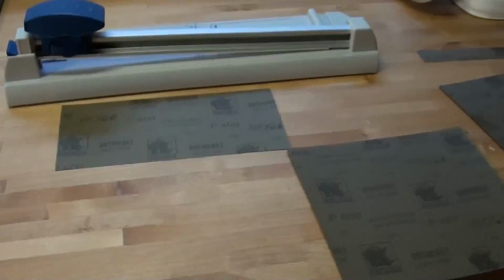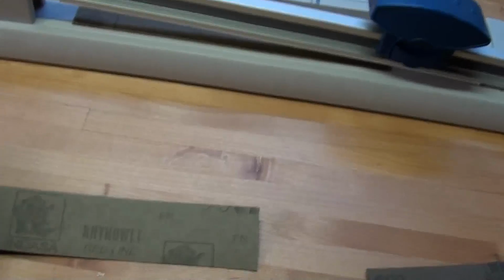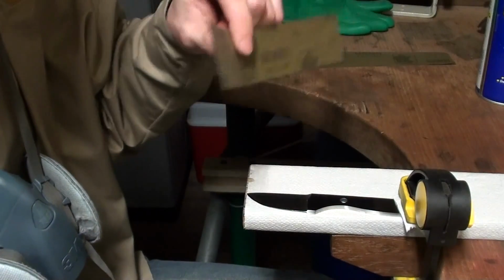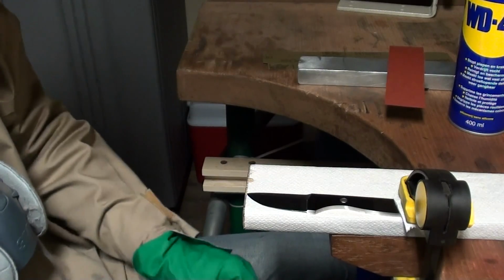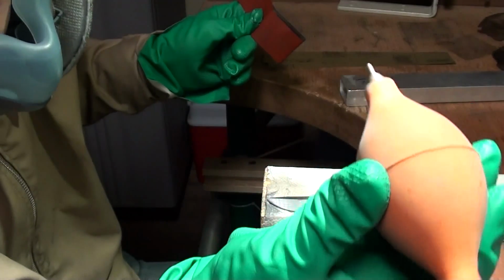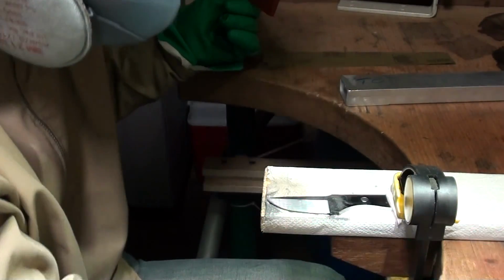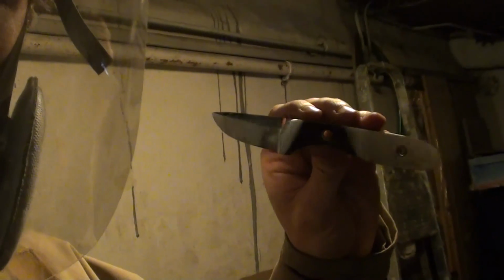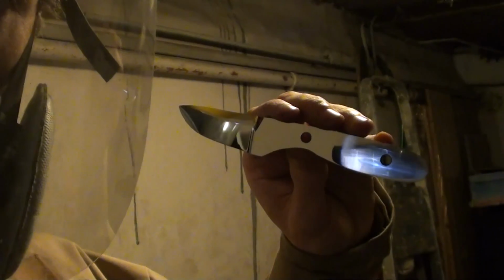Making-of knife #4 - 2/5: Hand sanding and polishing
Part 2 of a little series on knife number 4, these will all be shop videos.
This part is on hand sanding and polishing. Long video as I had a lot of footage.